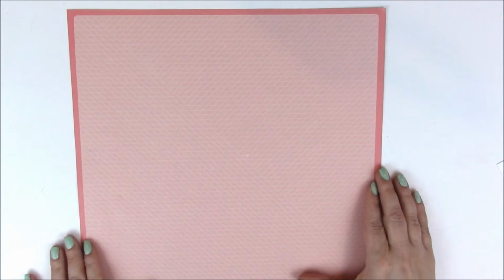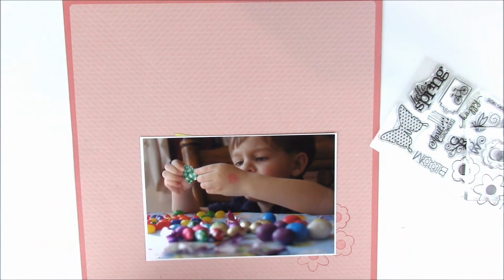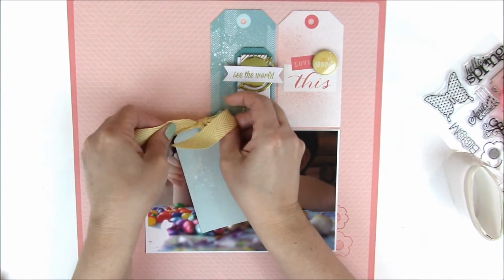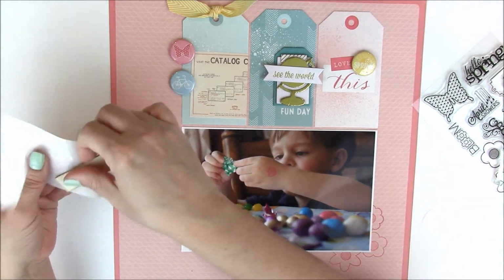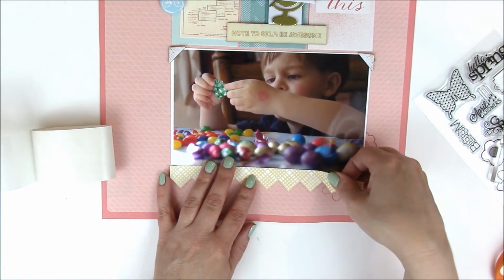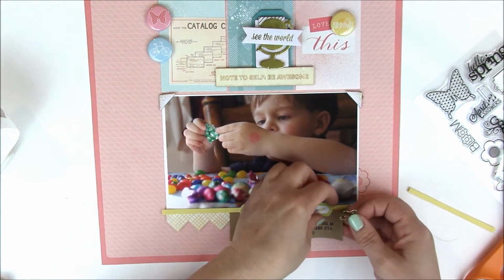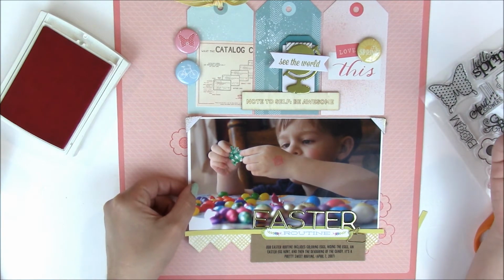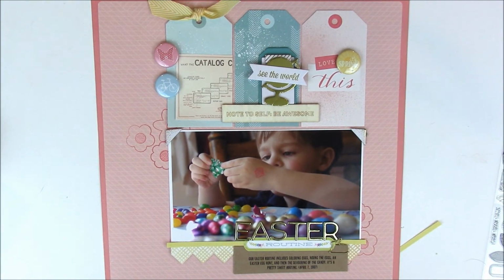Blossoms and Breezes Easter Routine Layout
In this third video, Designer Jen Gallacher shares how to use the Crop and Create: Delivered "Blossoms and Breezes" kit to create an Easter-themed layout.